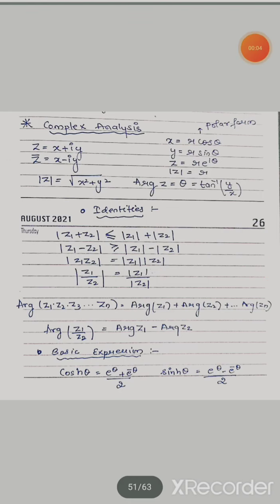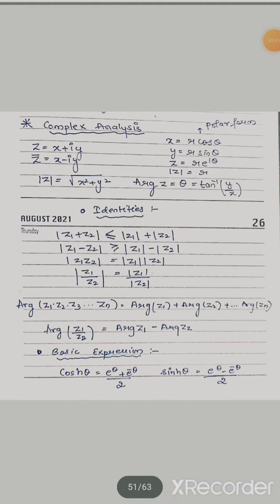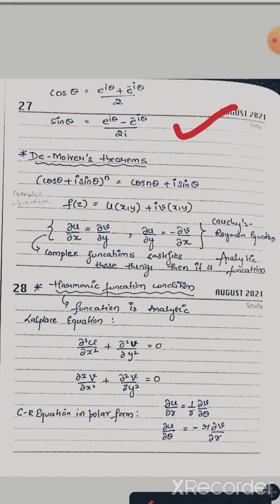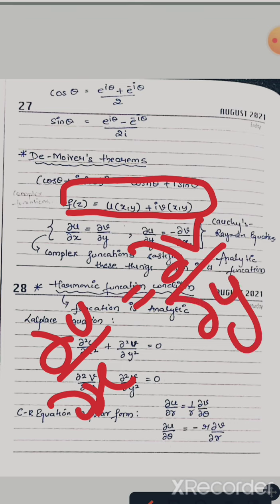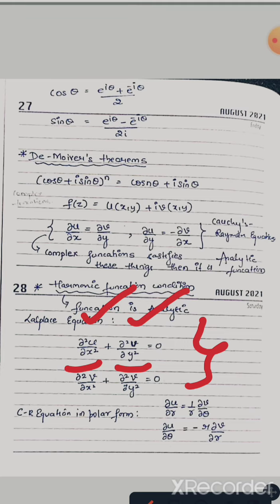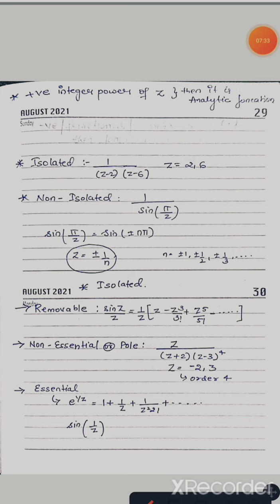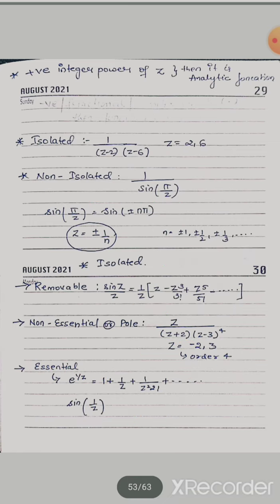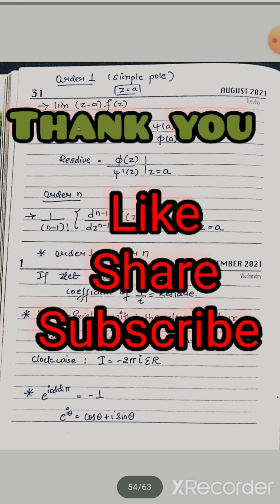Mathematical Physics | Complex Analysis |Physical Science